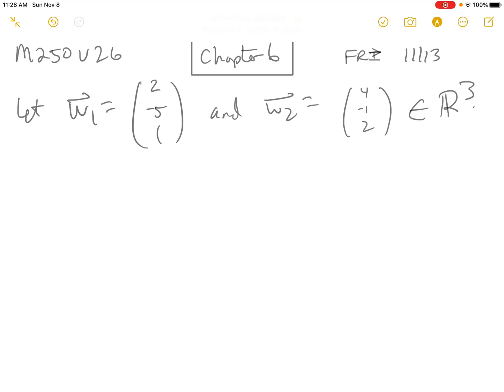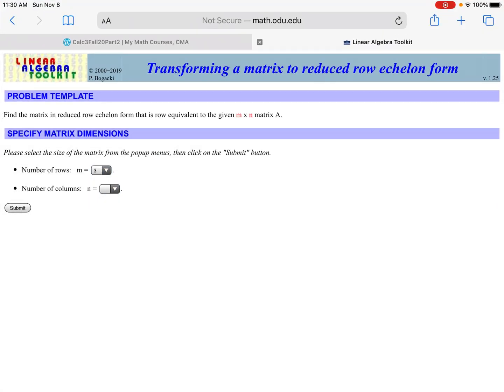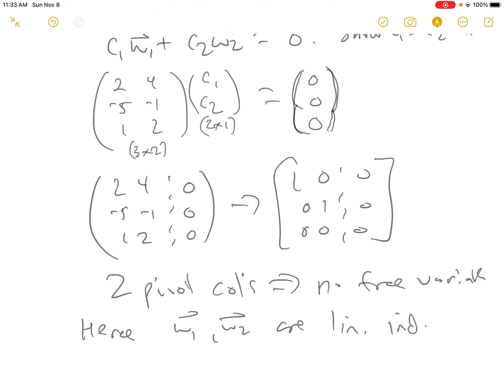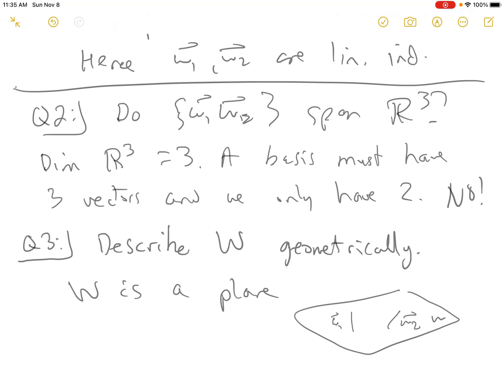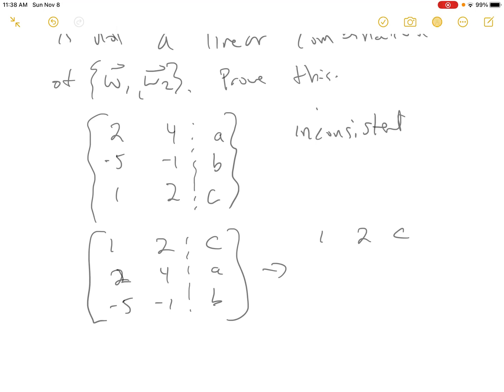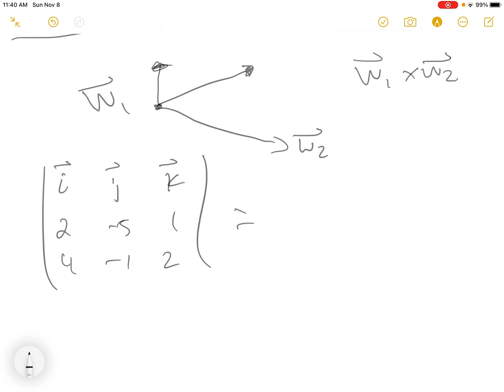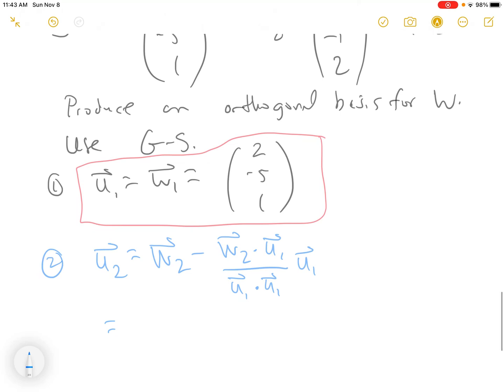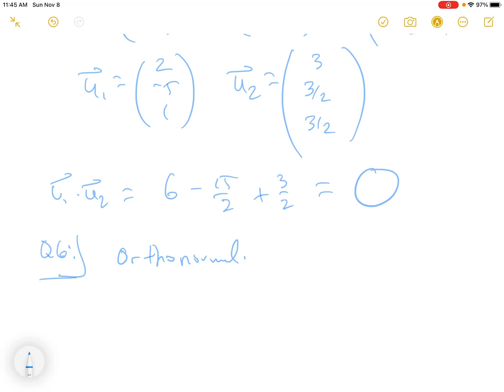M250V26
Watched 11/13